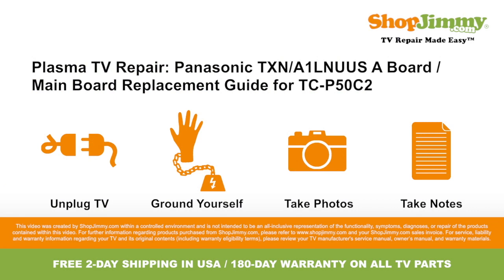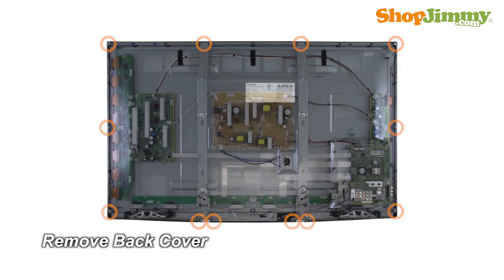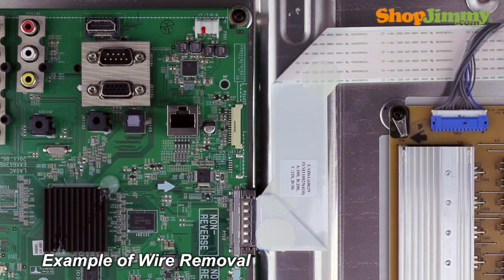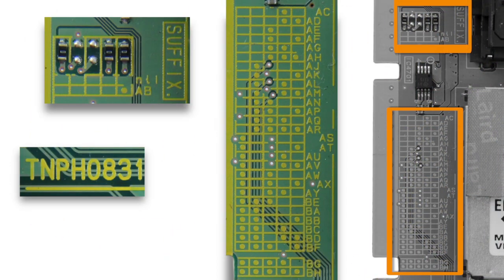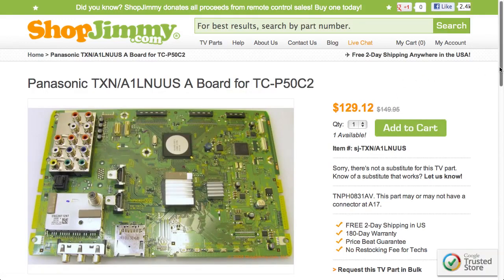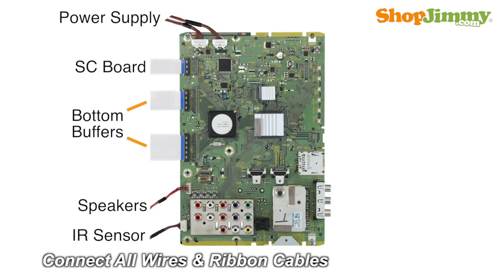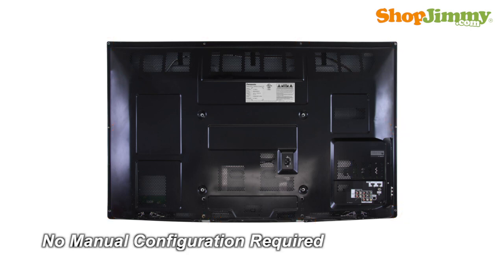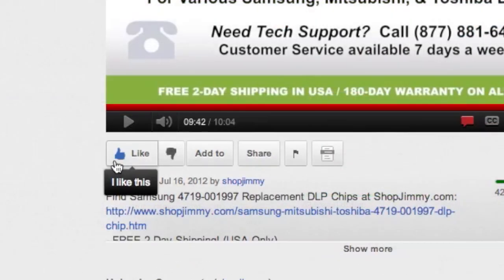Panasonic TXN/A1LNUUS A Boards / Main Boards Replacement Guide for TC-P50C2 Plasma TV Repair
Panasonic TV Repair NO SOUND NO HDMI Tutorial Fix & How to Replace the Main Board

•  180-Day Warranty on all Replacement TV Parts!*

The Main Board shown in this video is a replacement for the following Plasma TV model:

Plasma TV Model Number:
•  PANASONIC TC-P50C2

Board Number:
•  TNPH0831AV
•  AV Suffix Code found by looking at suffix grid & resistor layout

Top Common Plasma TV problems for bad Main Board:
•  No Picture, No Sounds
•  Blinking Standby Light
•  Bad Picture
•  Solarization, Inverted Picture, Contrast Issues
•  Missing TV Channels or TV Inputs, Bad Tuner
•  Bad HDMI

Materials Needed:
To be best prepared to replace the Main Board inside of your TV, you will need the following materials:
•  Your ShopJimmy.com replacement Main Board.

Instructions:
•  The main board typically manages your accessory inputs and outputs and houses the TV tuner.
•  For this TV the Main Board is located on the right side of the chassis.
•  Unscrew and remove your bad Main Board.
•  A partial part number for this item can be found printed on the board.
•  The suffix code is determined by looking at the arrangement of resistors and the suffix grid. Each resistor is represented by a dot on the suffix grid. Find the arrangement of dots that match the arrangement of resistors. The letter or letters next to this line on the suffix grid is your suffix code.
•  Insert all screws to secure your new ShopJimmy new Main Board to the chassis.
•  Gently guide the ribbon back into the connector, match the line printed on the ribbon cable with the edge of the connector, and close the tab on top.
•  This ShopJimmy replacement Main Board does not require any manual configurations in order to function. Simply plug in and power on and your TV will function as if new.